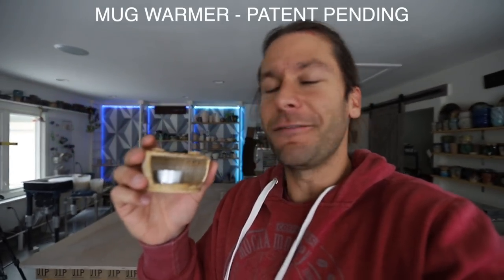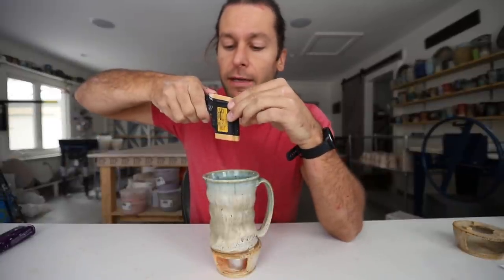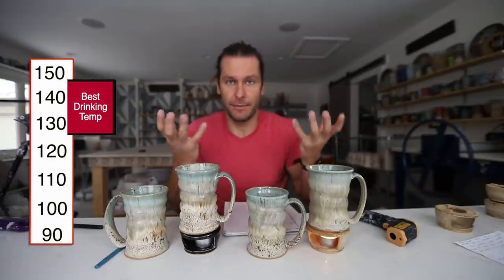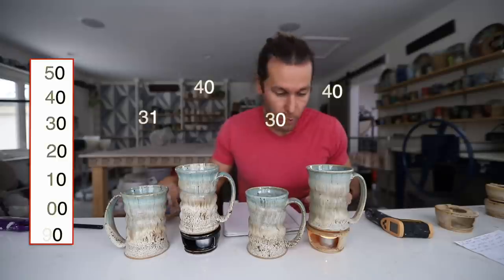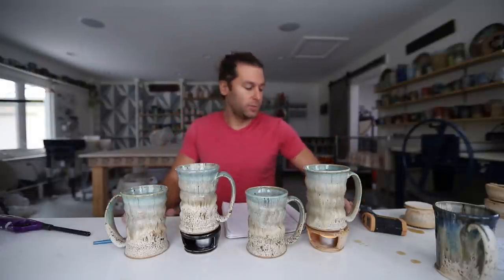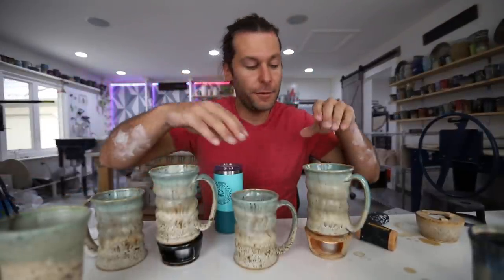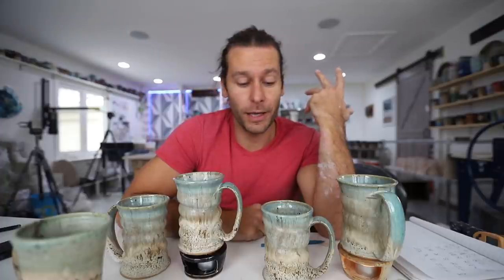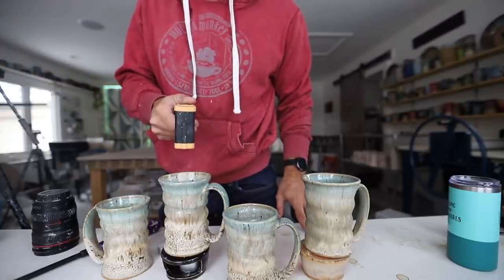PATENT PENDING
Jonthepotter
115 South Olive St.